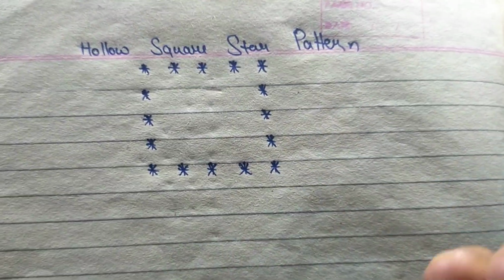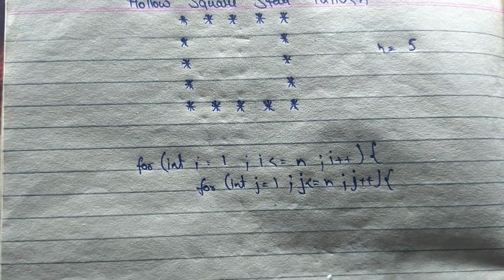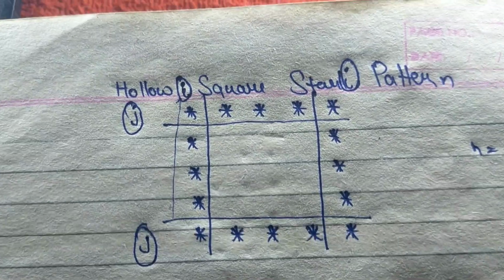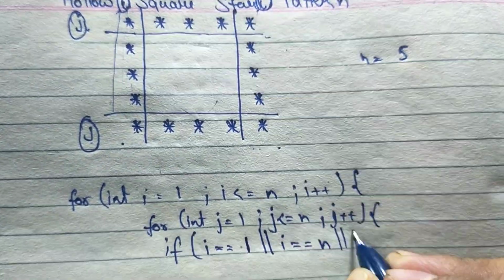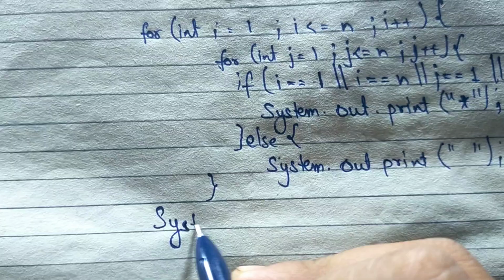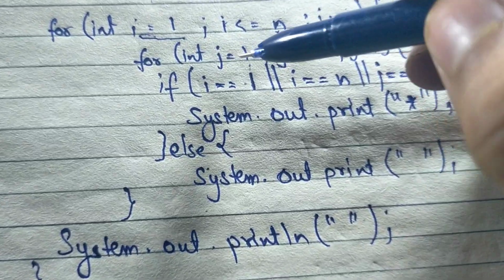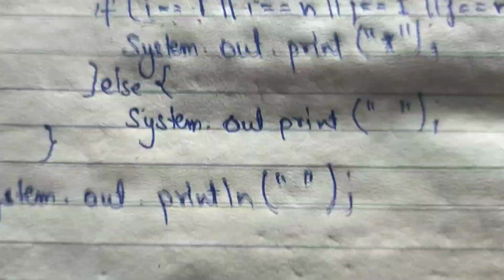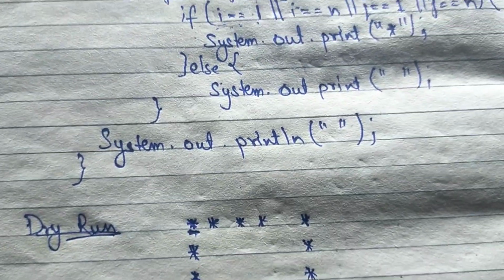Learn to Code a Hollow Square Star Pattern in Java - Step-by-Step Tutorial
Welcome to Rahasyamay Developer! In this tutorial, we'll walk you through the process of coding a Hollow square star pattern in Java. This step-by-step guide is perfect for beginners and anyone looking to enhance their Java programming skills. By the end of this video, you'll be able to create intricate star patterns with ease.